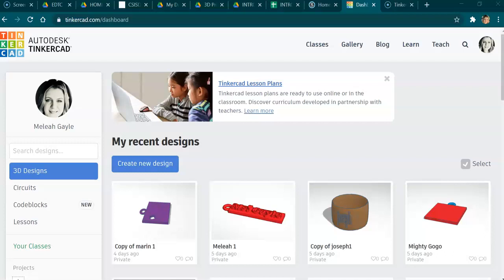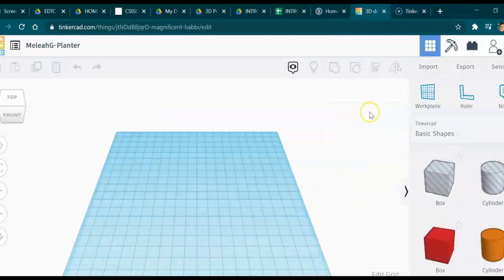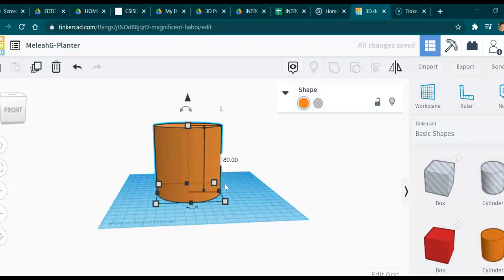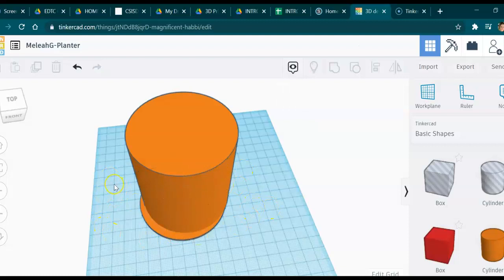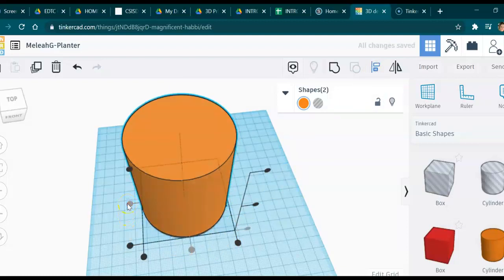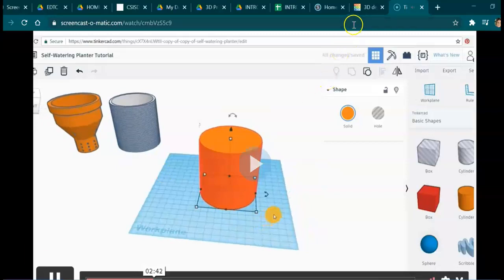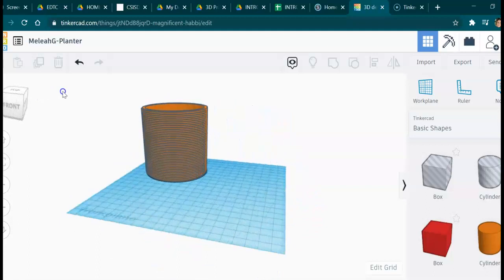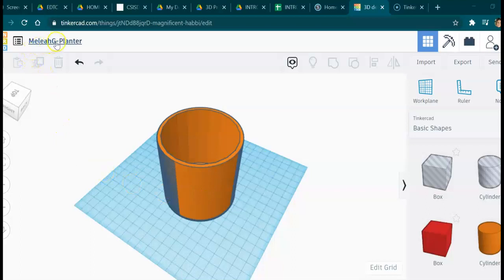DETAILED TUTORIAL VIDEO Tinkercad Planter